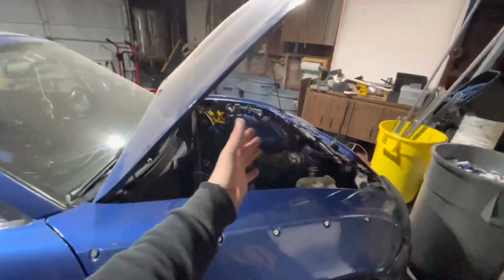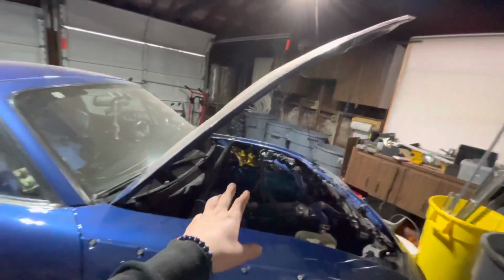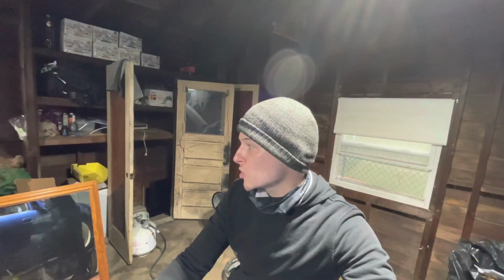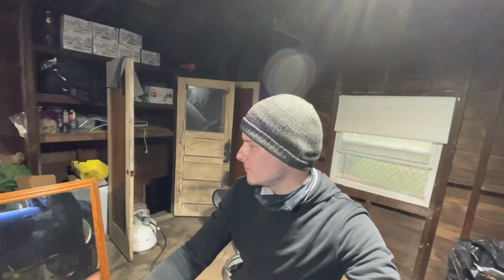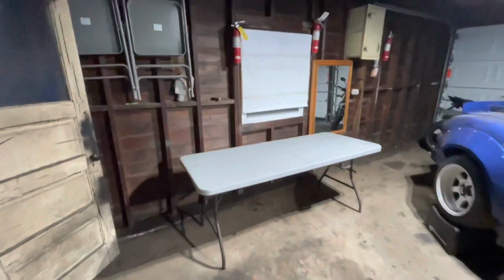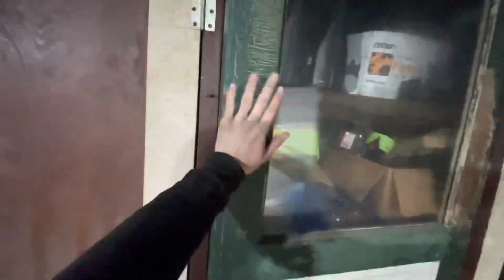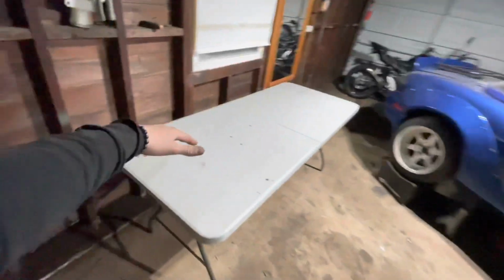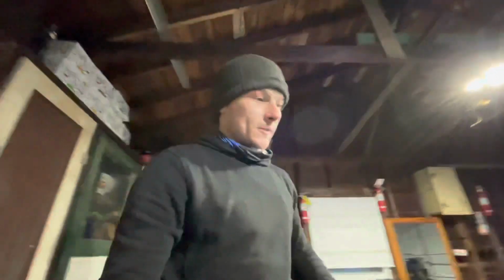TURBO MIATA BLOWN ENGINE?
In today’s video we find some weird things in our oil pan!

MAKE DREAMS POSSIBLE